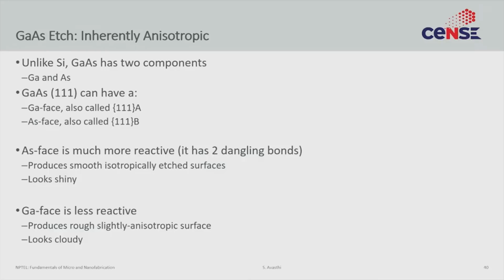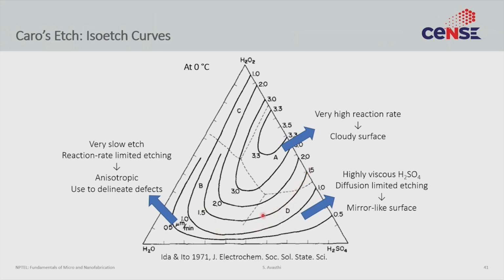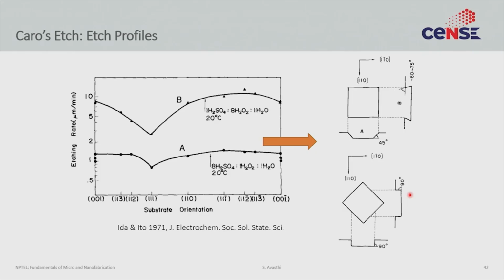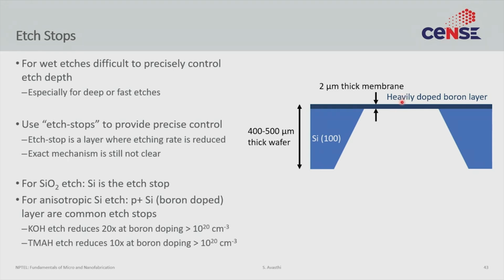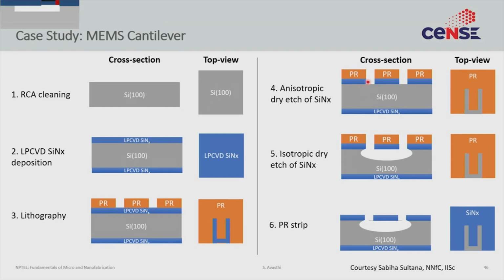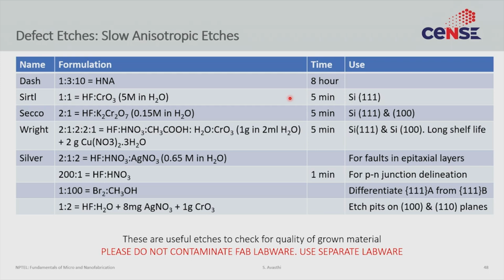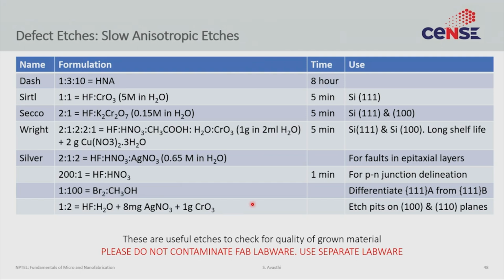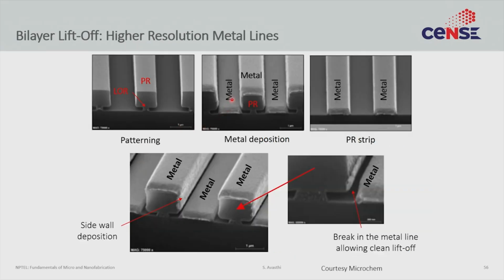Wet Ething Recipes.